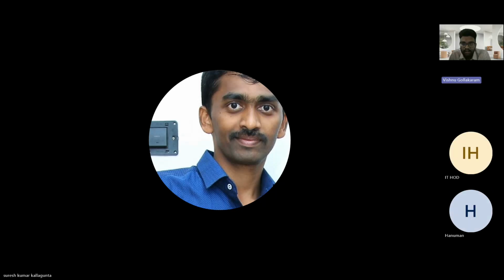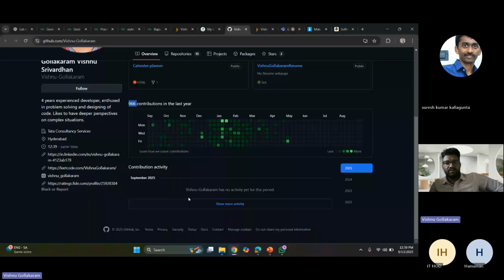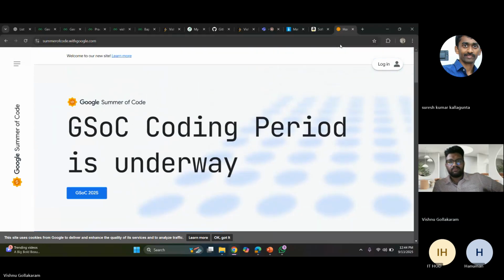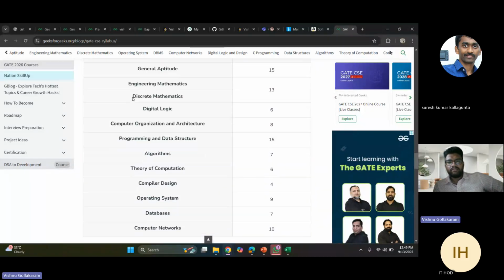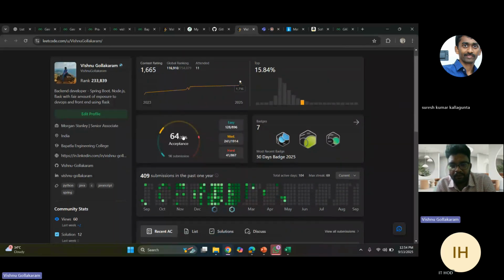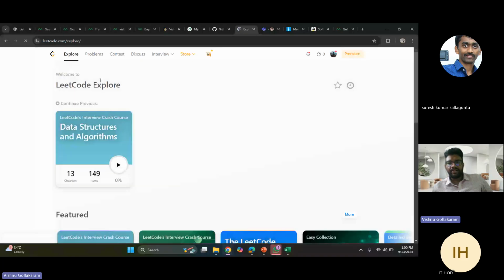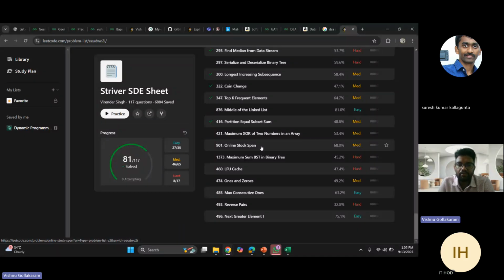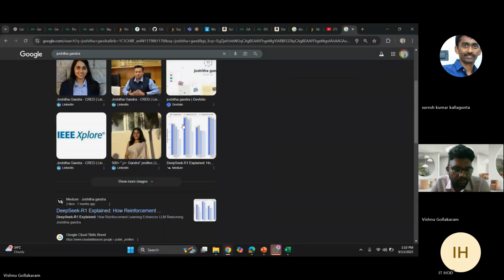Guest Lecture on Competitive Coding Skills-Part-2